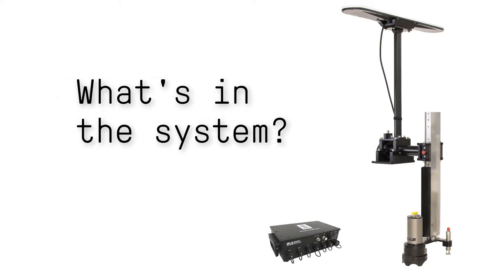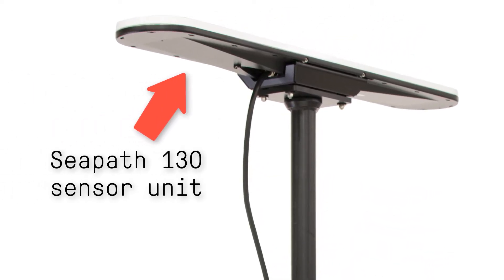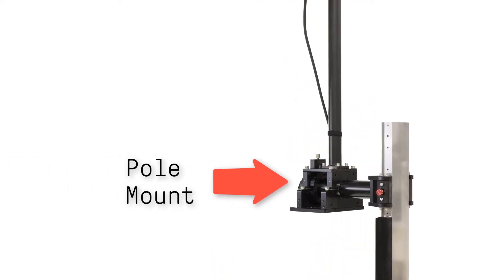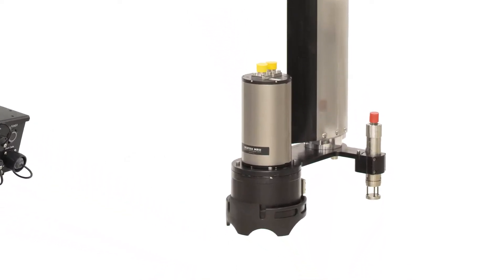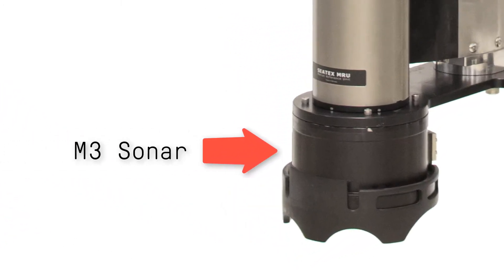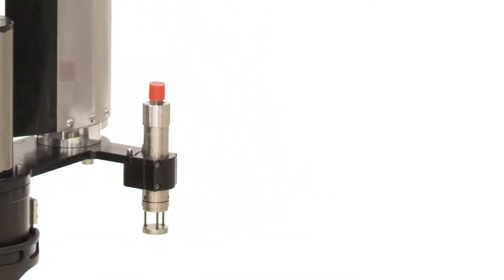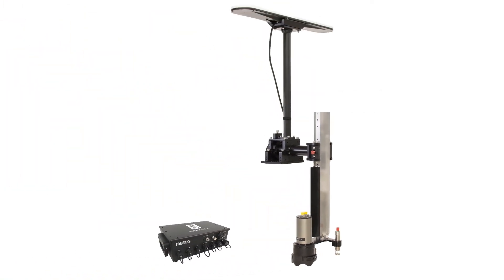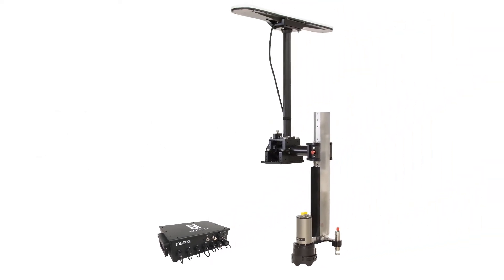M3 Sonar Portable Hydrographic System (PHS)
KONGSBERG’s M3 Sonar® PHS is a powerful, affordable, entry level turn-key survey system that features an incredibly small multibeam sonar head and convenient top-side interface unit. Designed for rapid installation, operation and removal on vessels of opportunity, the M3 Sonar PHS delivers clean, accurate data at a very low cost of ownership.

Certain bathymetric images included in this video are courtesy of UNB Ocean Mapping Group and Commercial Diving & Marine Services.